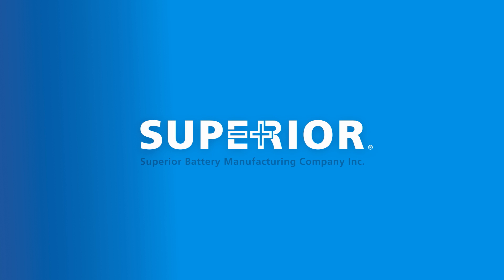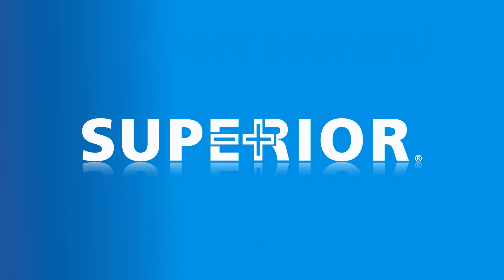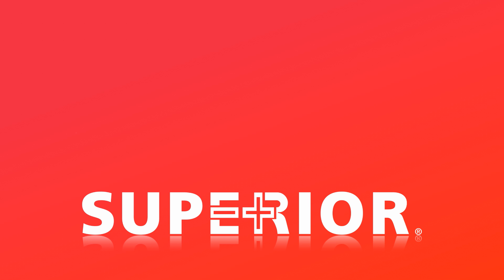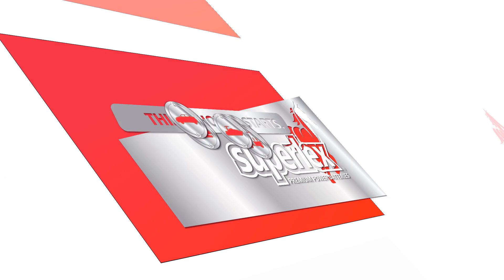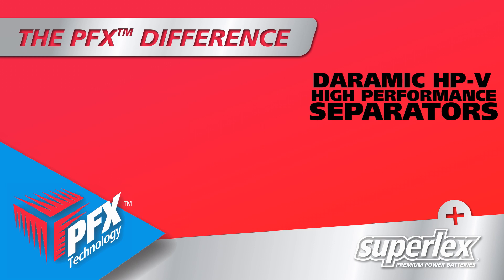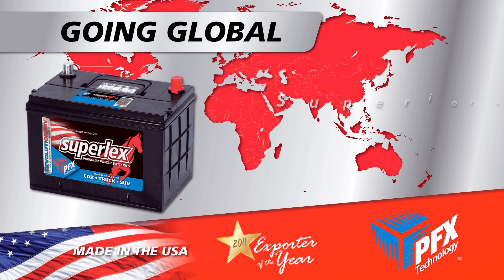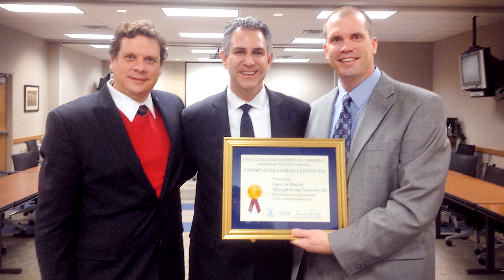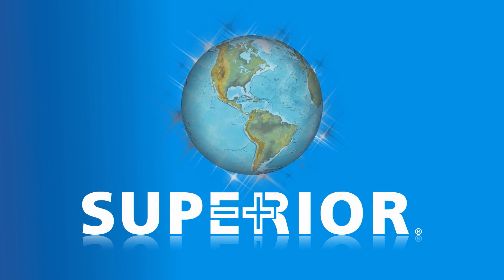Superior Battery Manufacturing PFX Technology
Superlex® Premium Power Maintenance Free Batteries are designed and manufactured by the employees of Superior Battery Manufacturing, located in Russell Springs, Kentucky, USA. The commitment to integrity and product quality within our 186,000-square-foot facility is unmatched. Superior's PFX Technology delivers maximum performance in multiple applications, improving energy conductance, heat resistance, cyclability and increasing the overall life of the battery.